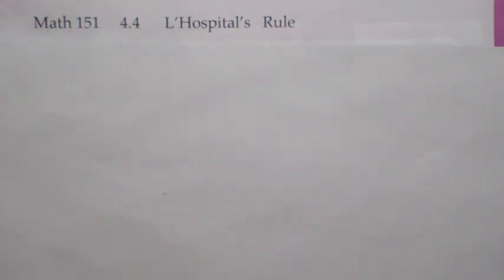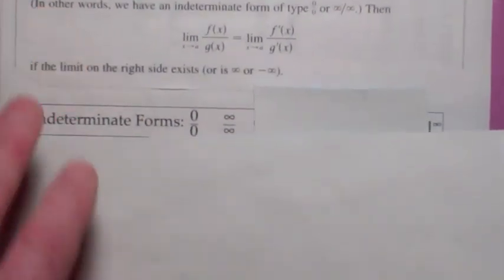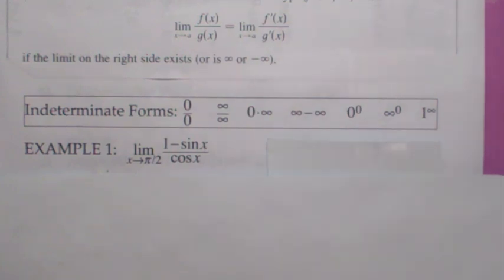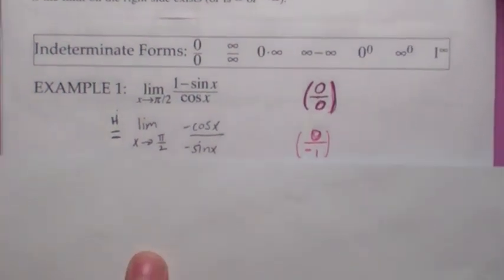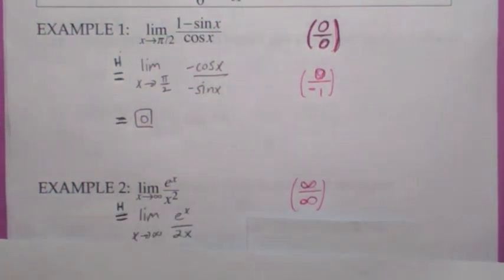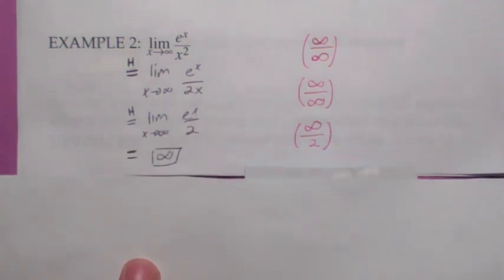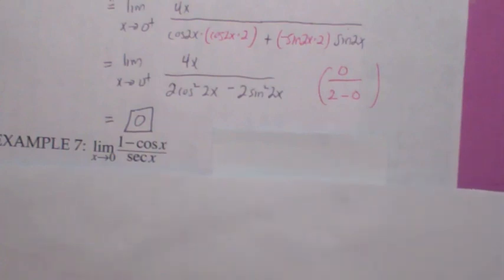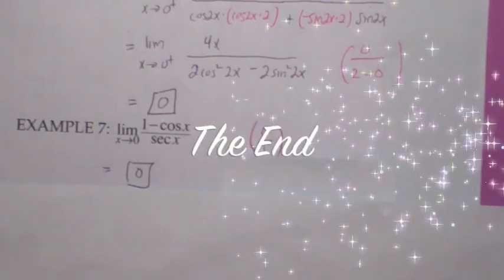L'Hospital's Rule (151 4.4)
A discussion of L'Hospital's Rule from Calculus by Stewart.